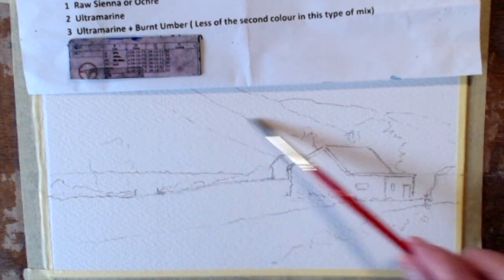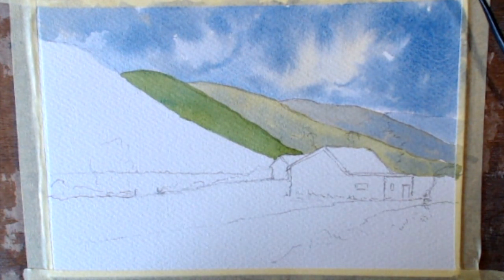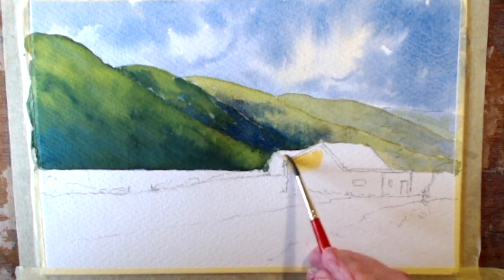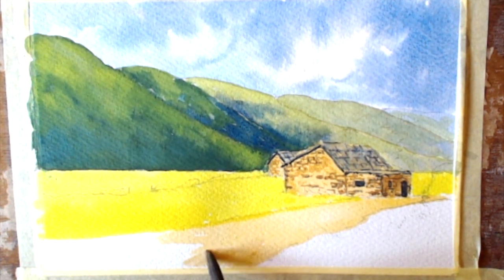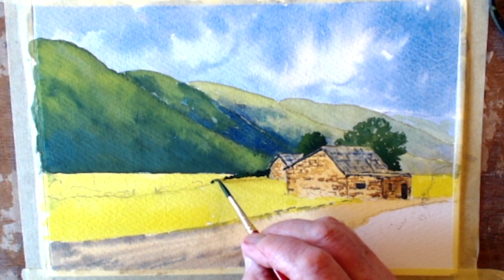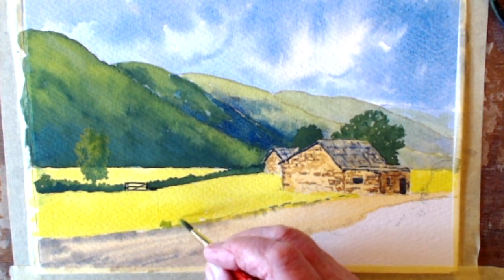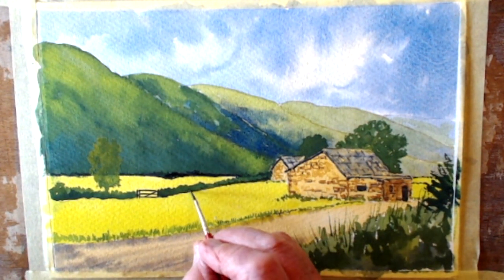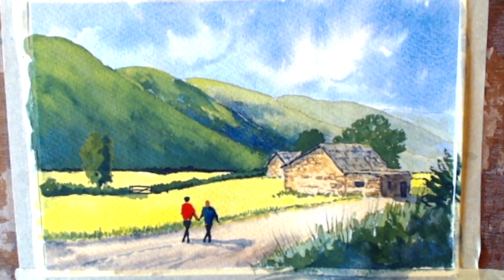Tutorial how to paint the Dales creating dramatic contrast.Everything you need to know to impress.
This is a beautiful scene in the Yorkshire Dales capturing the strong light over fields of oilseed rape glistening in the spring sunlight. If you want to try a contrasty painting try this.